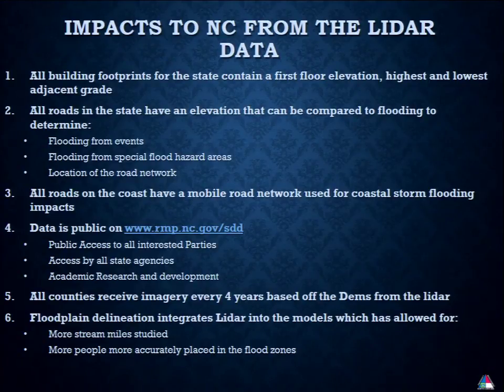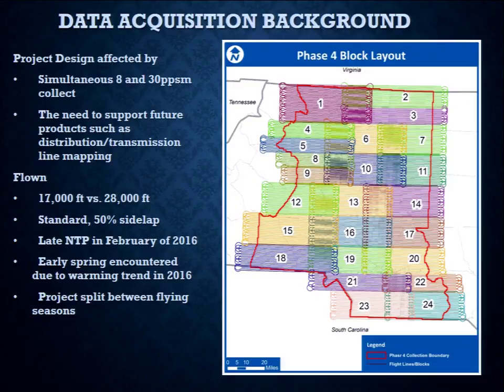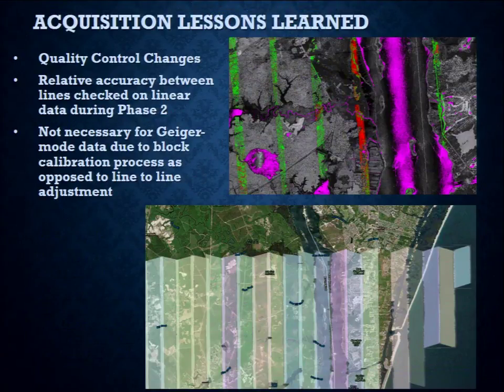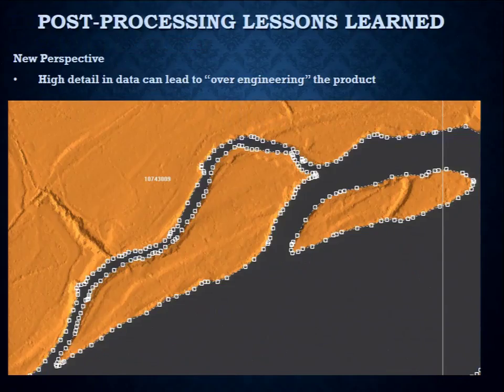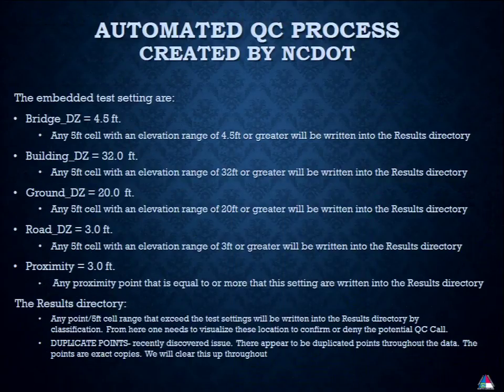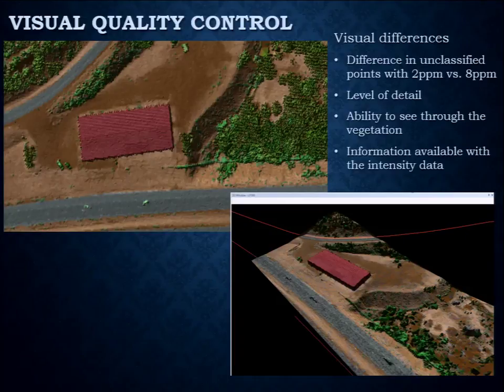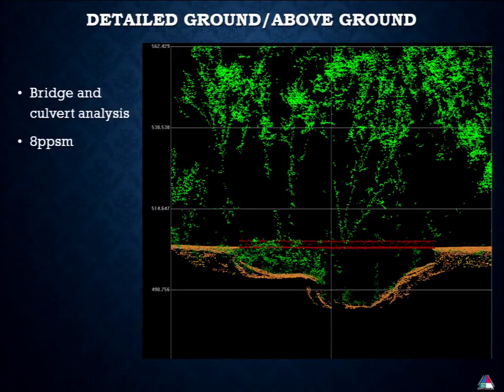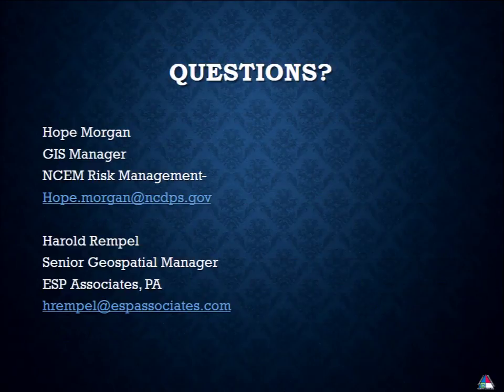Statewide Lidar Collection And New Technologies With Lidar